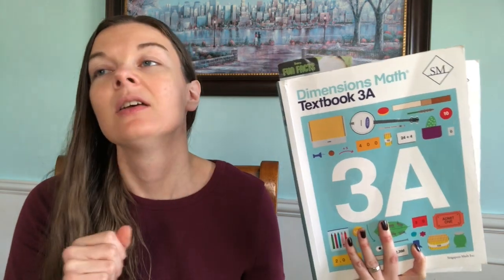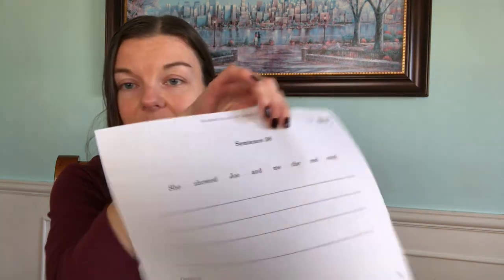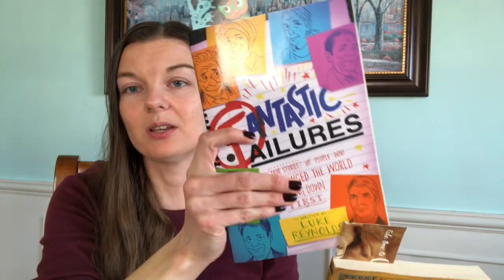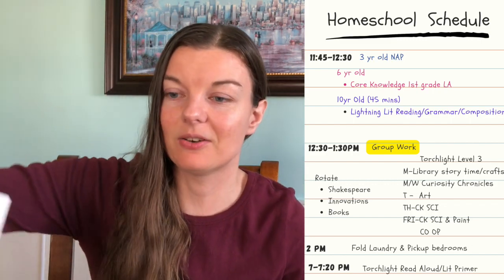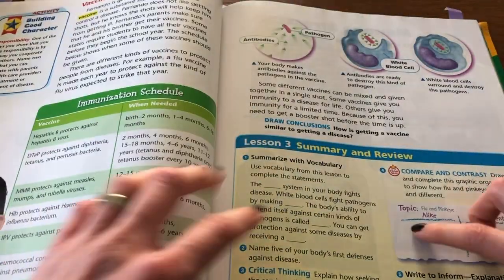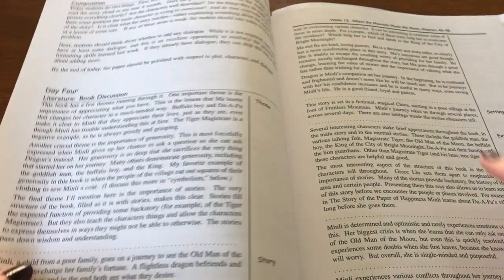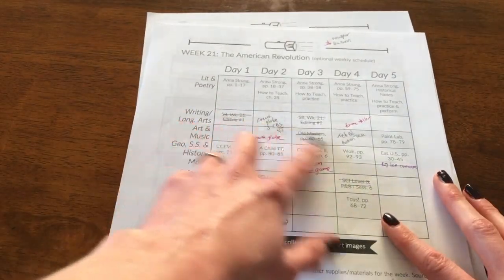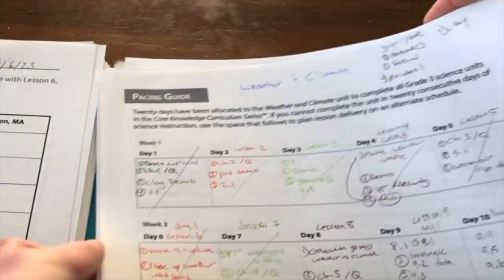Detailed Homeschool Schedule & Curriculum Walk through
Curious how I homeschool 2 kids with a rambunctious toddler? In this video I give an overview of the current homeschool schedule we’re using. The second half of the video I give a glimpse into the curriculum we use and how I manage multiple ages and levels.